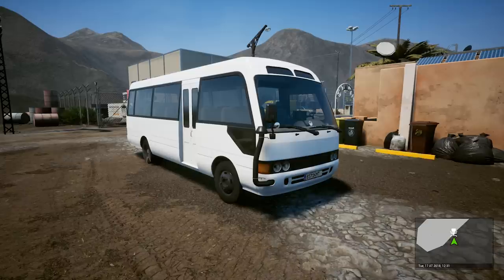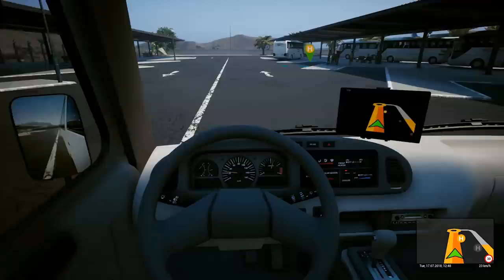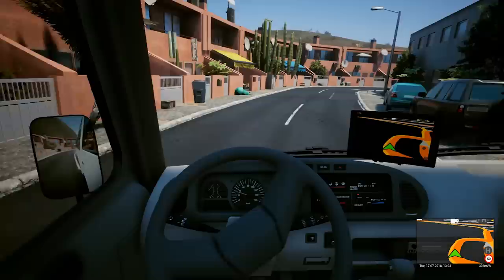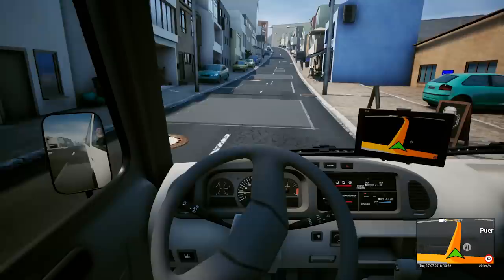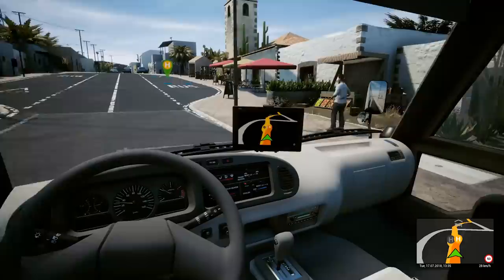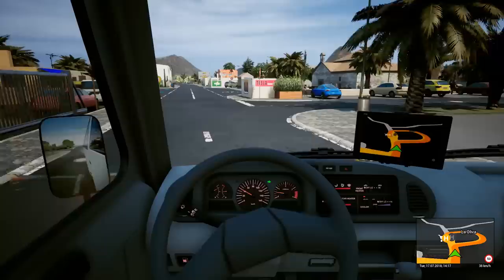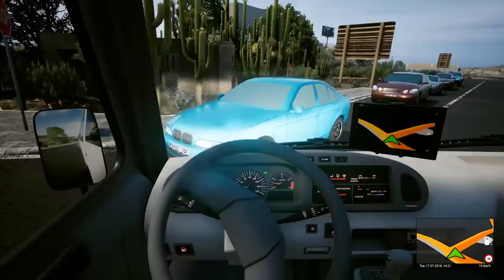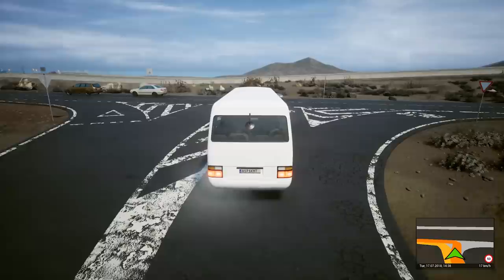BB40 Minibus Free DLC! | Tourist Bus Simulator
Back in Tourist Bus Simulator to check out the new minibus recently released for free!